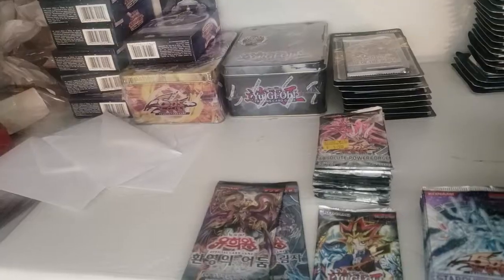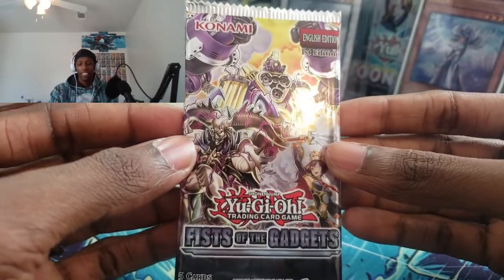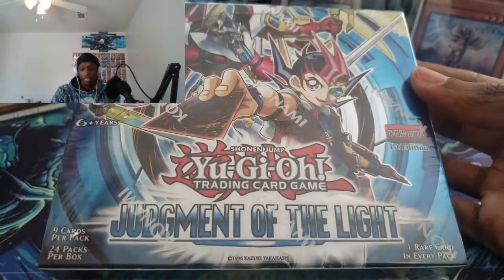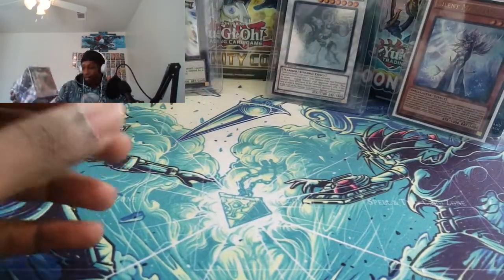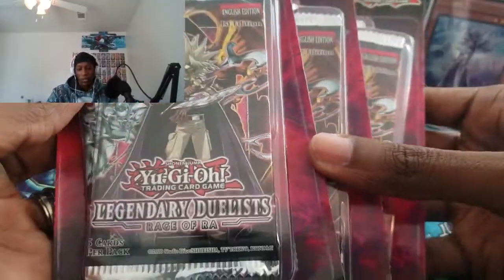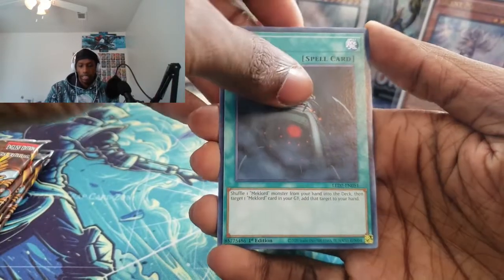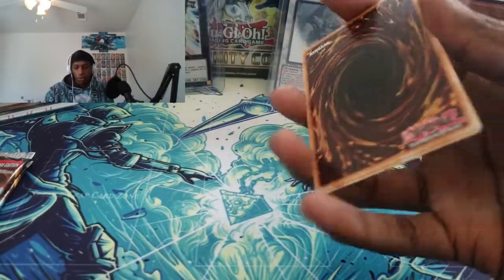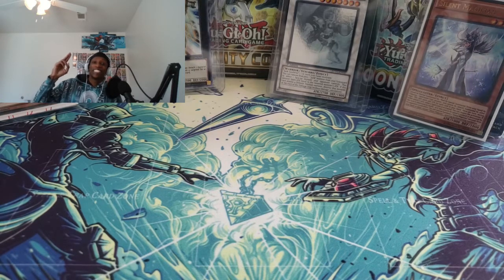*CRAZY!* Yugioh! SEALED COLLECTION Video! SPECIAL EDITIONS and More!